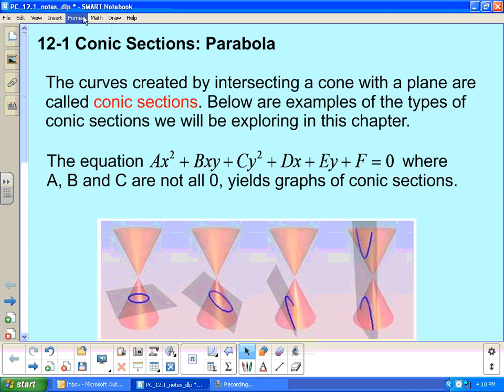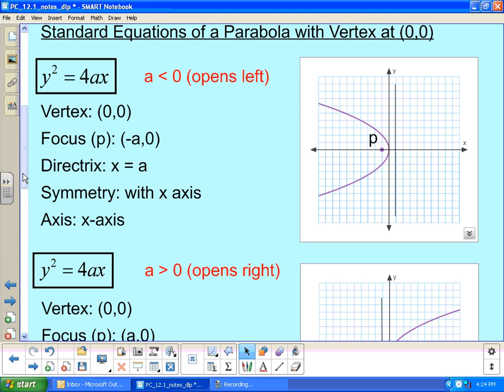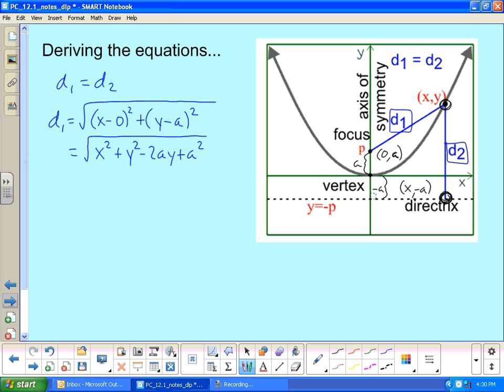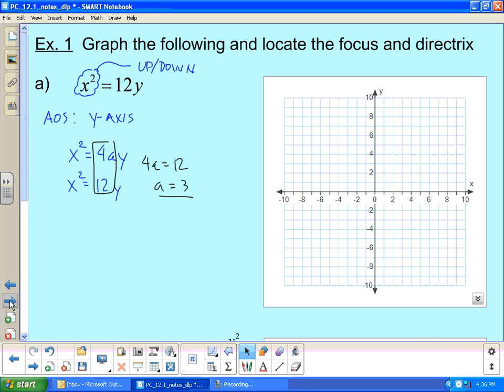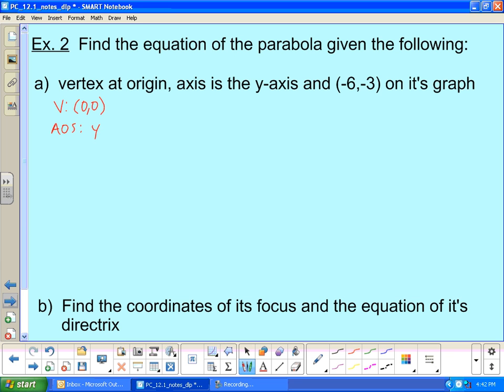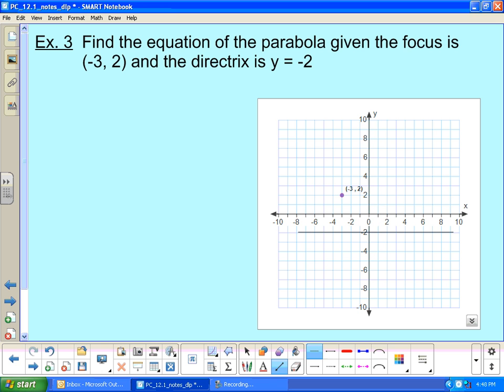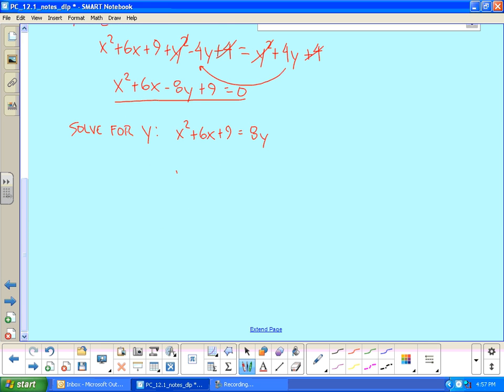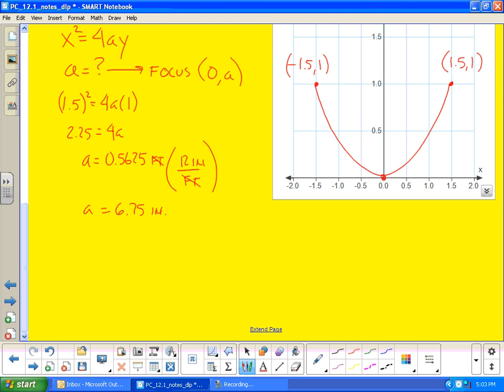Precalculus- Section 12-1: Conic Sections: Parabola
Definition of a parabola, standard equations and their graphs